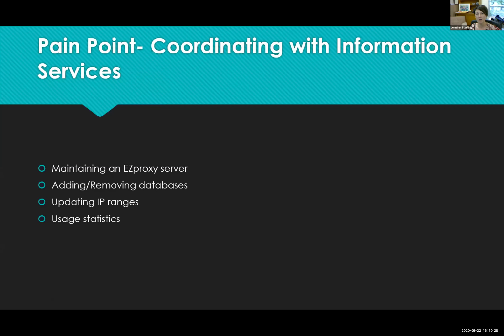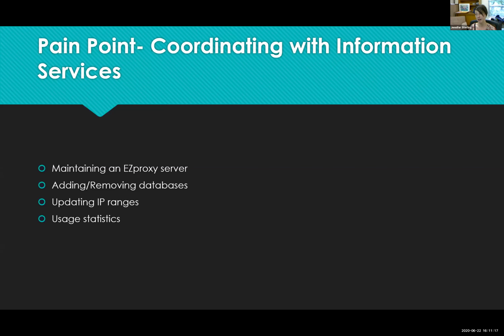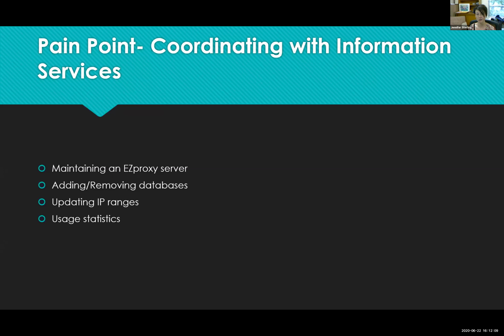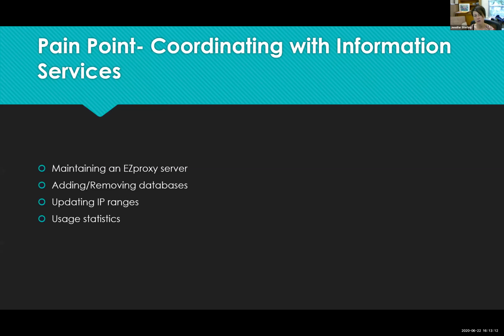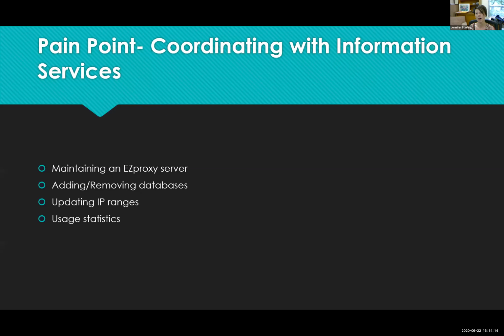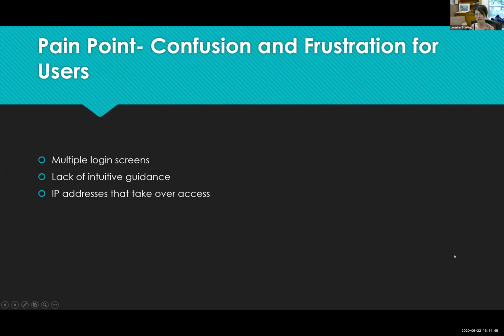OpenAthens Single Sign-on: A Librarian’s Perspective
Librarian, Jennifer Sterling discusses authentication at William Penn Univ.